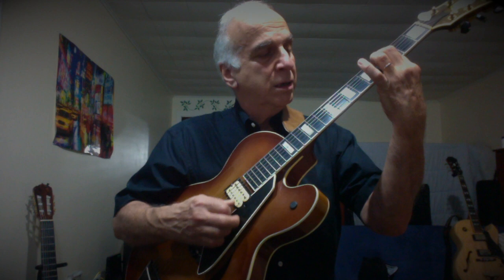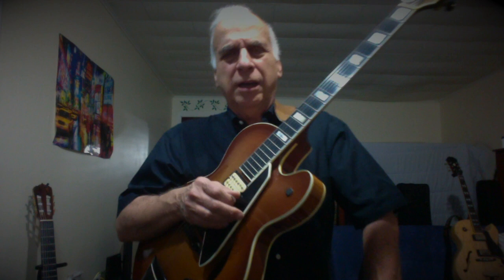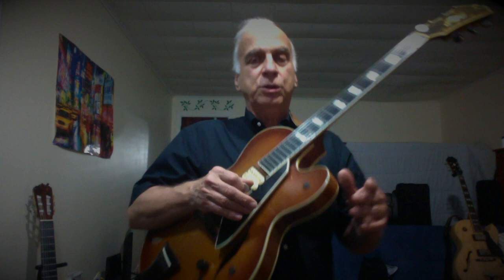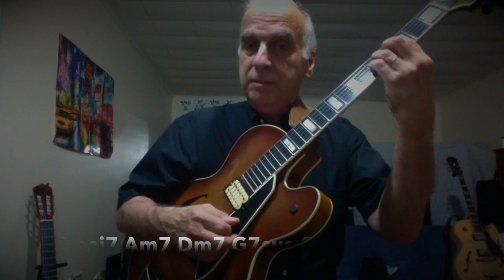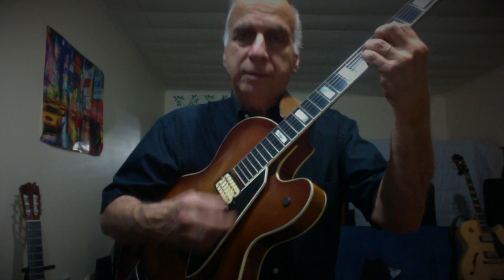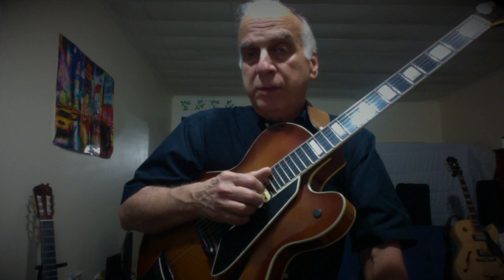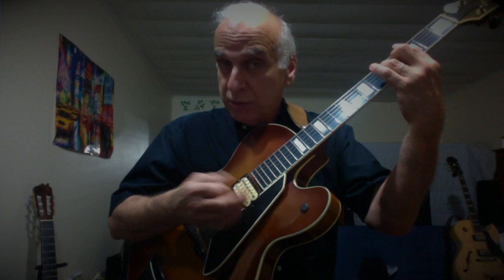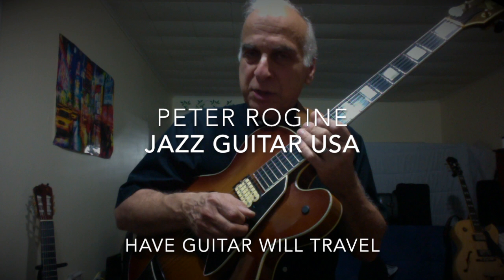Jazz Guitar USA #1 Introductions for Vocalists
Peter Rogine gives tips on bringing singers into a song on the correct first pitch of the song. Clearly explained for all levels of musicians